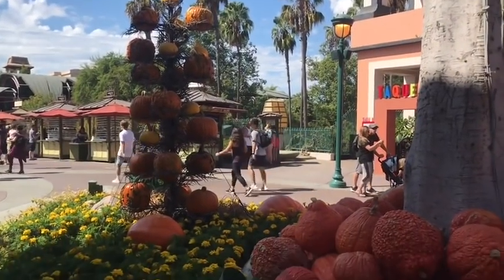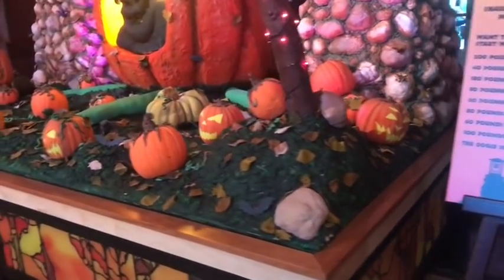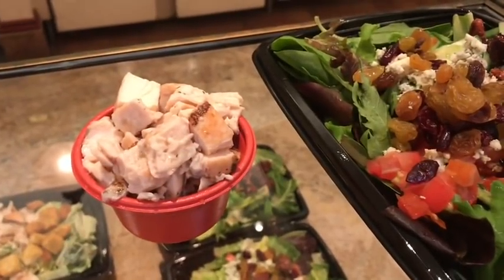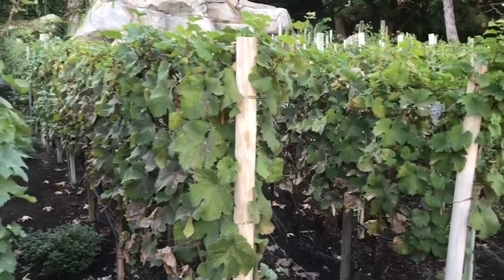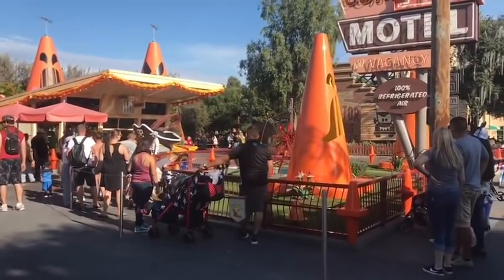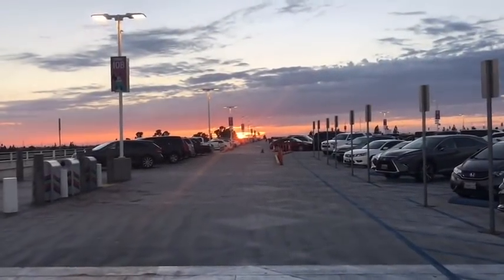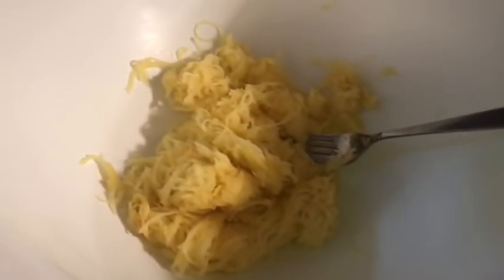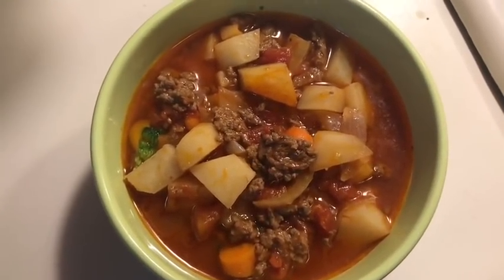A Day in My Life on WW Freestyle | California Adventure Eats! | 0 SP Spaghetti Squash Egg Cups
Yay, a fun Sunday!! After Living Large Book Club we headed to California Adventure for the day! Lots of yummy food and a ride or two later (it was hot!) and we are back home. I prepped some food for work and made 0 SP Spaghetti Squash Egg Cups - recipe below!

Spaghetti Squash Egg Cups
Makes 12 egg cups / 0 SP each

Mix 2 cups cooked spaghetti squash with 1 small diced onion, 1 egg, 1/4 c. fat free shredded cheddar or mozzarella, salt and pepper. Press into muffin tin in a cup shape; bake at 425 for 20 minutes. Add egg to each cup, top with additional seasonings. Bake at 375 for 13-15 minutes.

CODE: JULI15

CODE: juli_almanza

To use my code to sign up for Ipsy, click below!